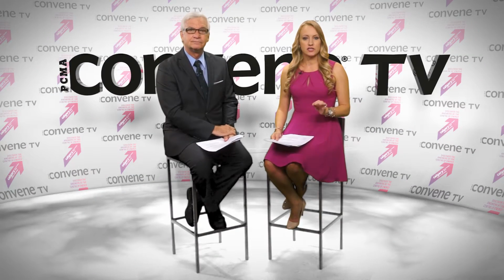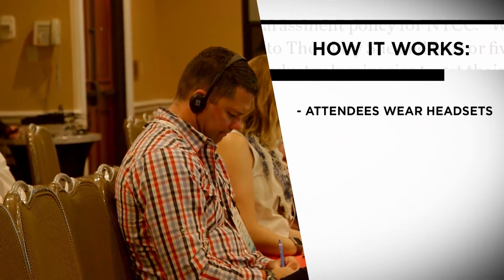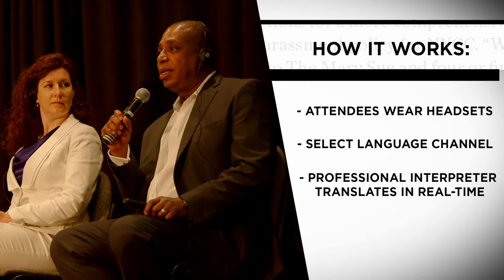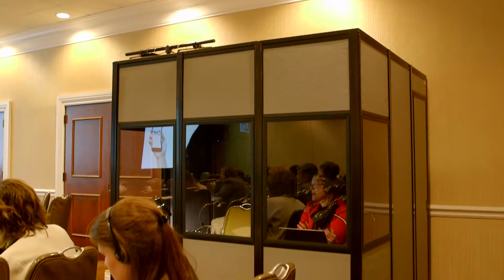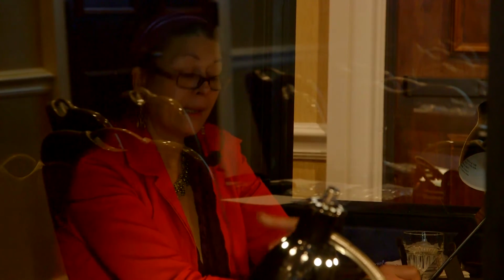Simultaneous Translation for Events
Overcoming any language barriers is key to the success of an international meeting. Here's how one major scientific meeting leveled the playing field so that speakers and attendees from all over the globe were able to understand one another. This edition of Convene TV is supported by Calgary TELUS Convention Centre,